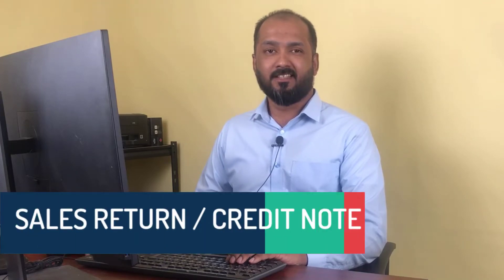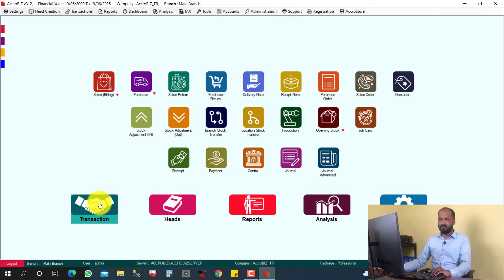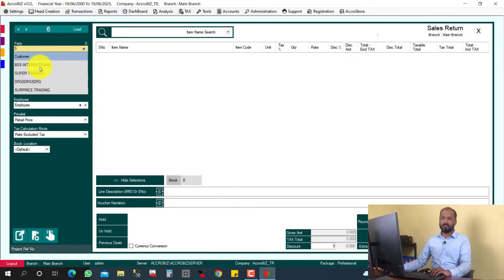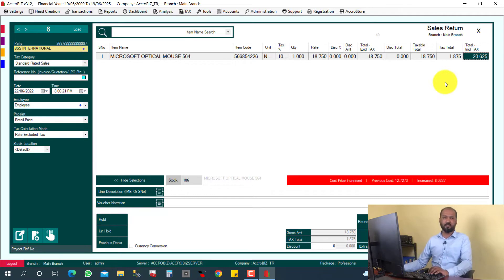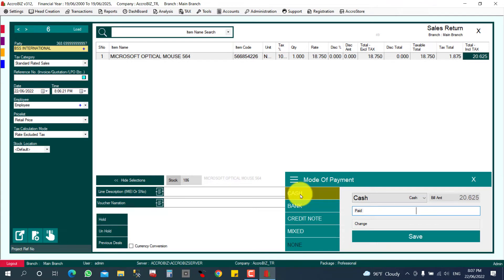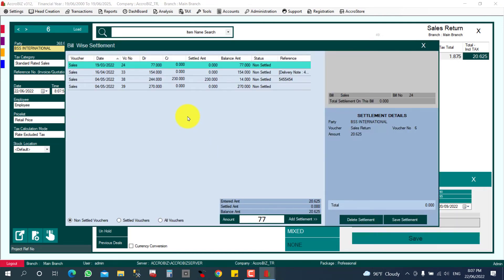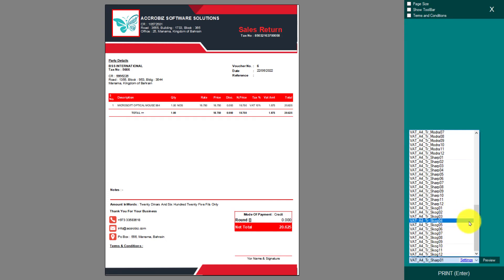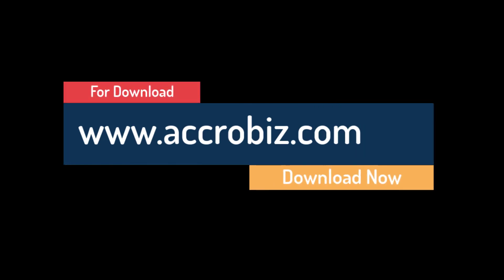SALES RETURN / CREDIT NOTE | How to make sales return | AccroBIZ ERP